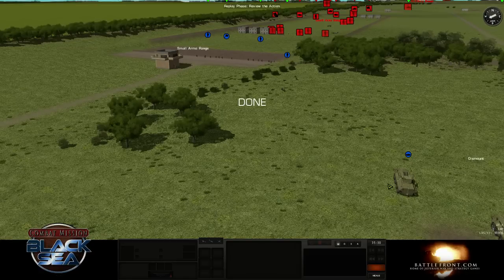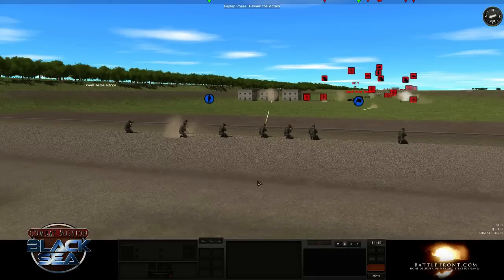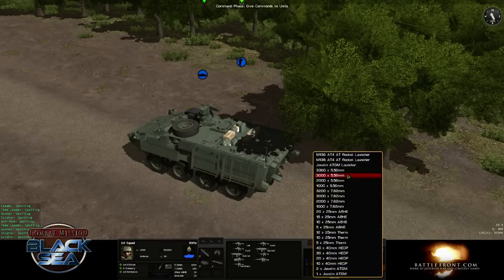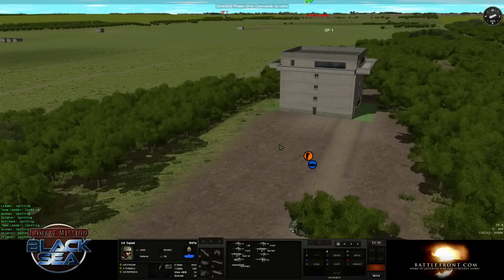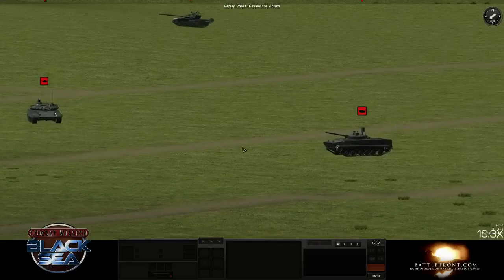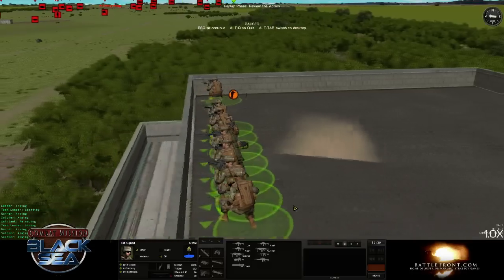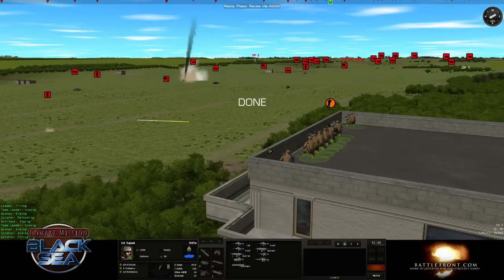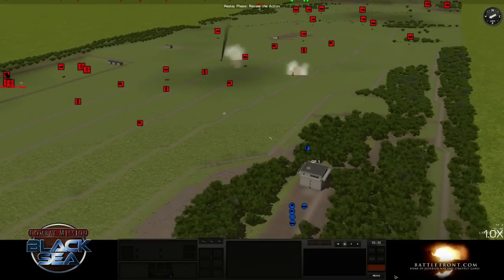Black Sea Training Pt 9 - Infantry Antitank Weapons and Acquiring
Part 9 of the training campaign stream. Intro to infantry antitank weapons such as the RPG-7 and Javelin. Demonstration of the Acquire command.